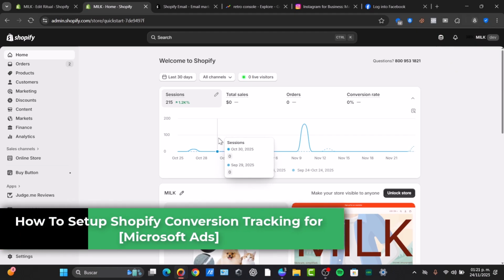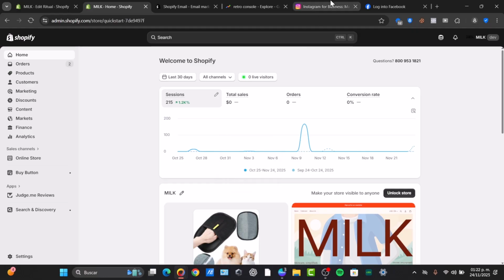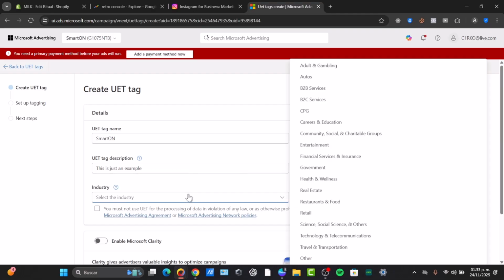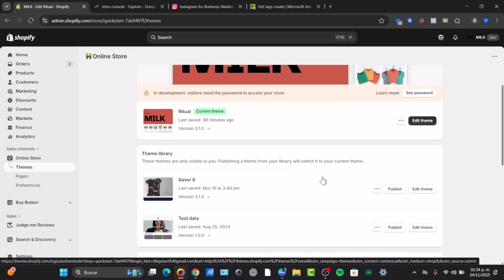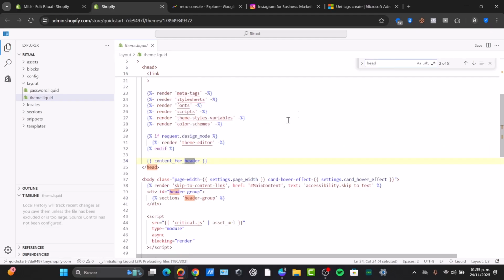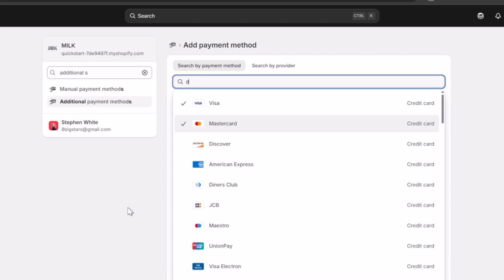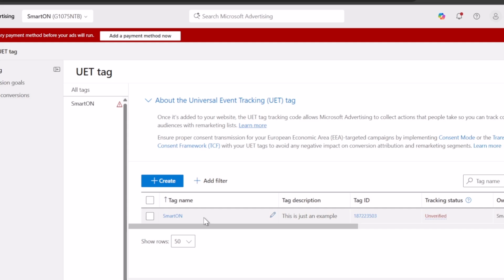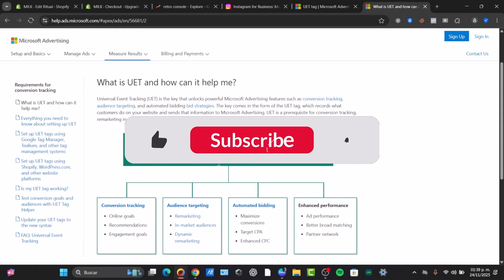How To Setup Shopify Conversion Tracking for (Microsoft Ads)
📊 Learn how to set up Shopify conversion tracking with Microsoft Ads the fast and easy way! In this tutorial, we guide you through installing the UET tag, linking your Shopify store, and tracking key actions like purchases, add-to-cart, and checkouts to optimize your ad campaigns and improve results.

Perfect for Shopify store owners running Microsoft Ads who want accurate data and better ROI.